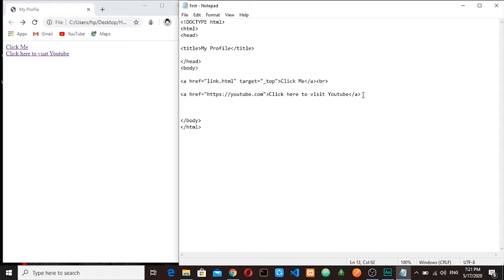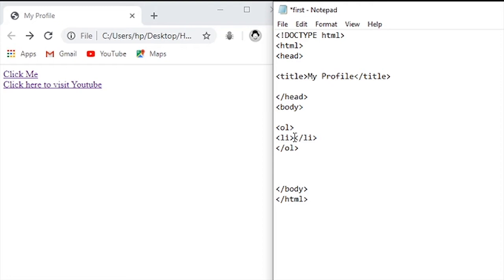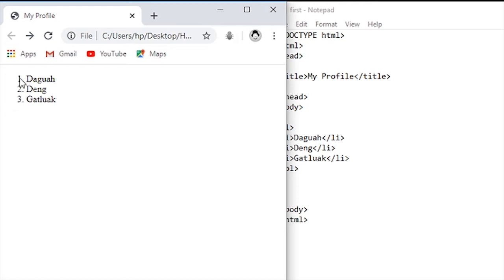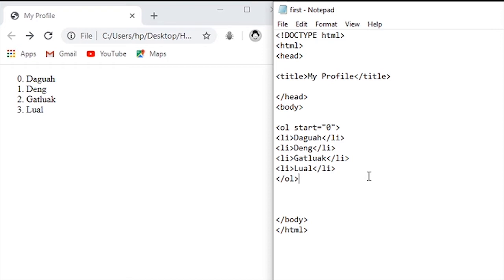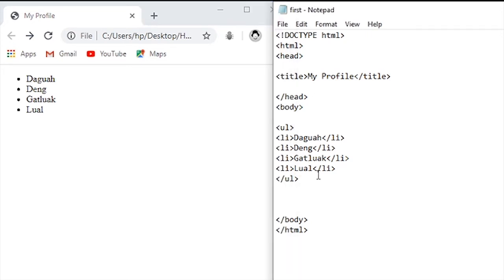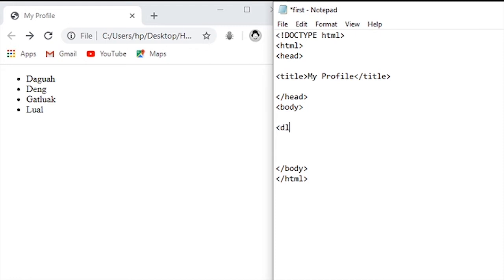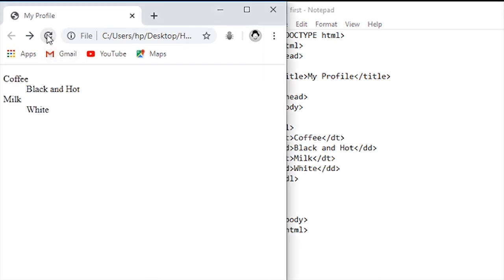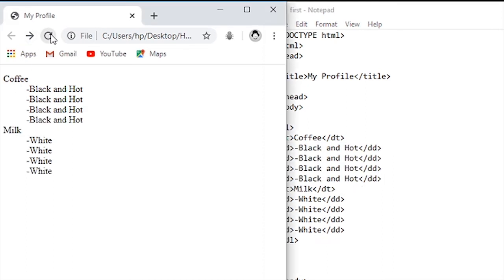HTML and CSS for beginners | #9 HTML Lists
Hello, brothers and sisters welcome back to your 9th tutorial on HTML and CSS, in the last tutorial you learned about anchor tags and hyperlinks. In this tutorial you will learn about lists.